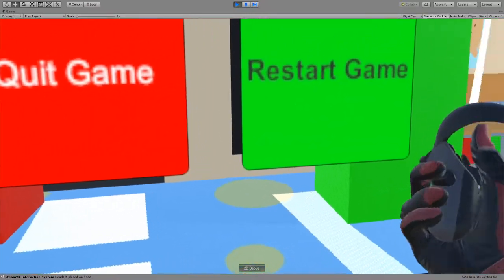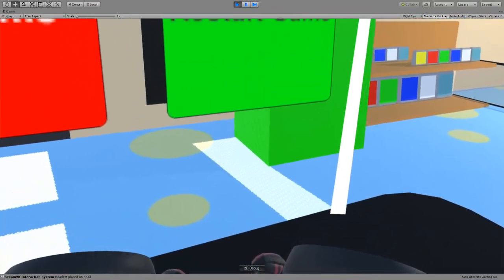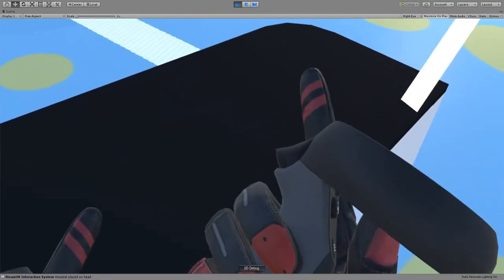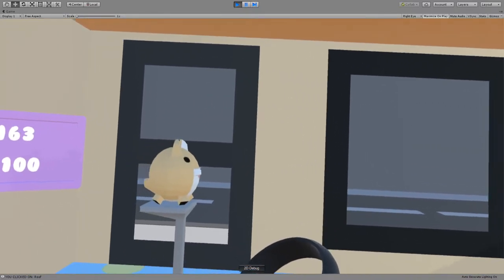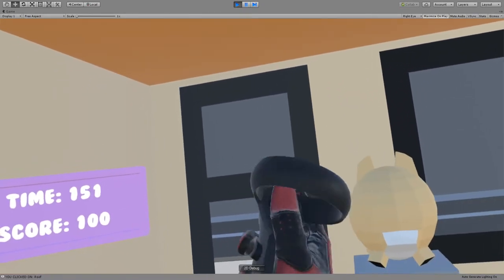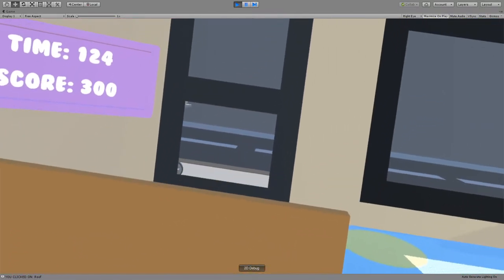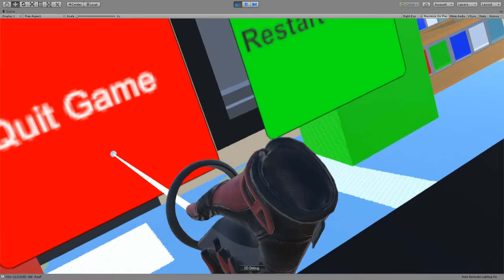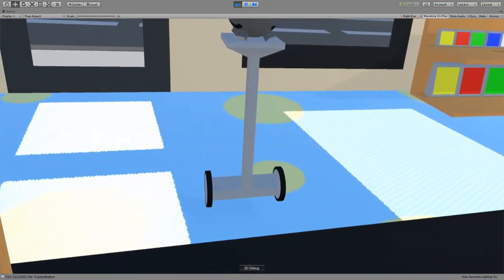Pet Shop Simulator VR Game Summary 4/28/20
This is a quick rundown on my VR game, Pet Shop SImulator.

Note that this is a VR only game and you need a VR headset in order to play it.